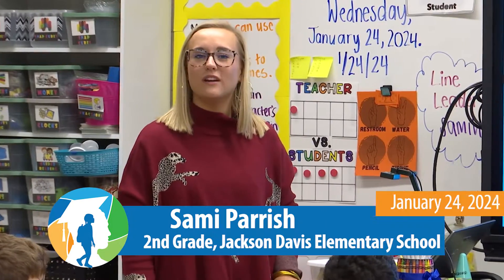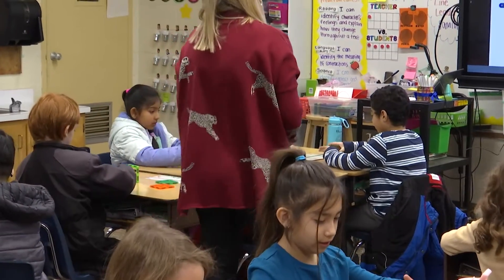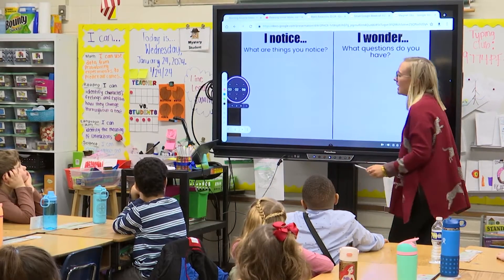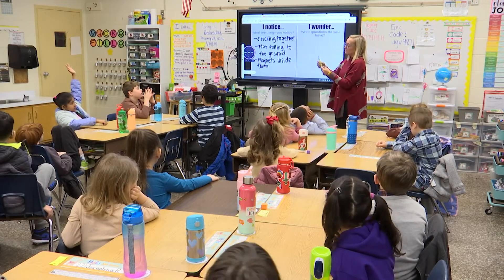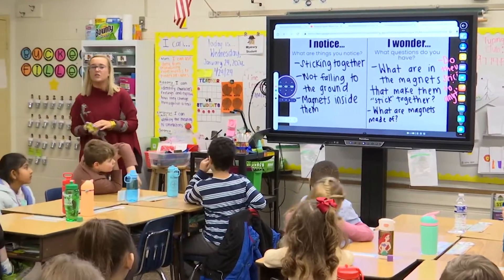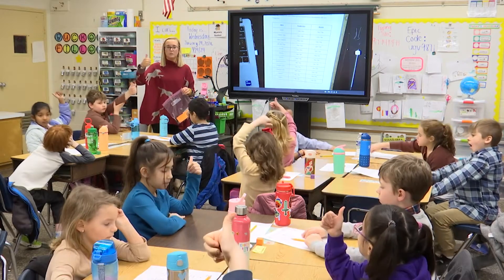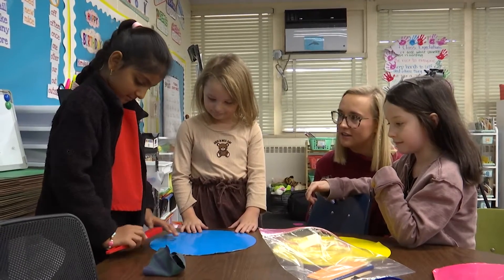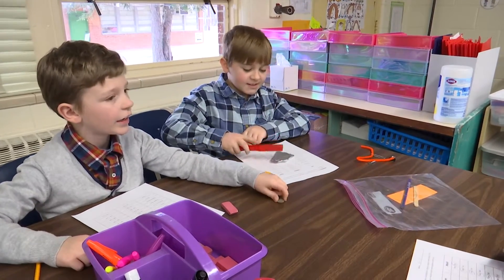Henrico Learning Today - Jackson Davis Elementary School - January 24, 2024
HCPS TV visited Ms. Parrish's second grade class at Jackson Davis Elementary for a lesson on magnets.